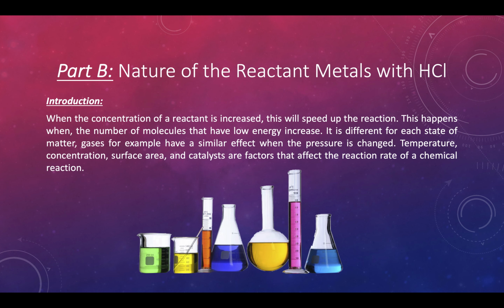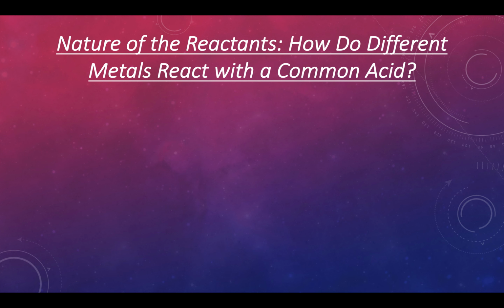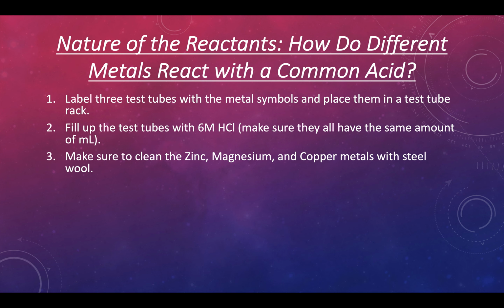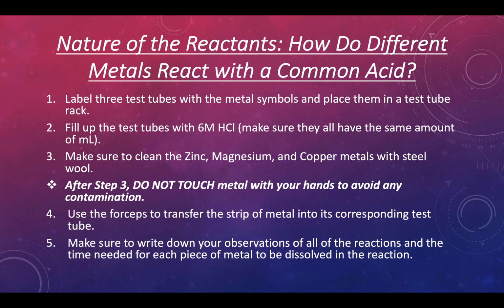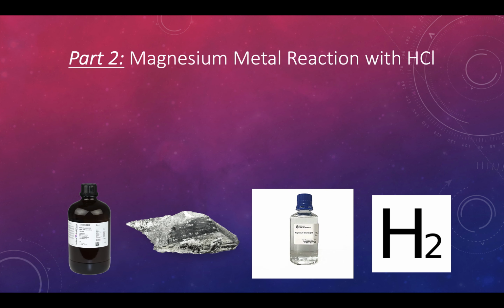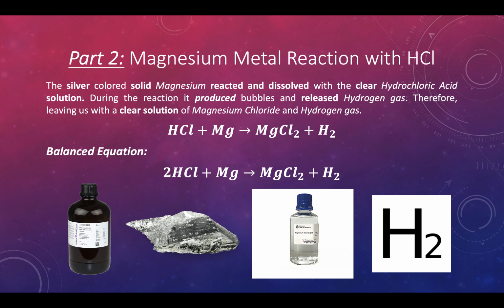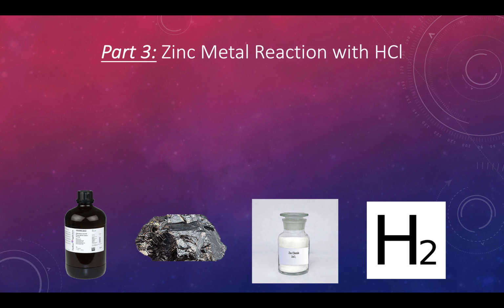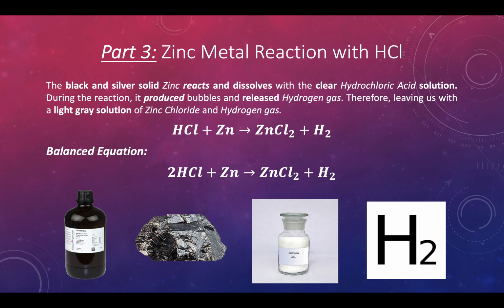EXPERIMENT 5 CHM 1046 Lab